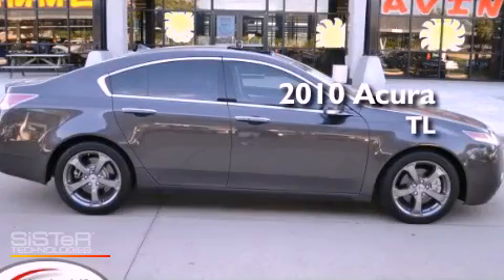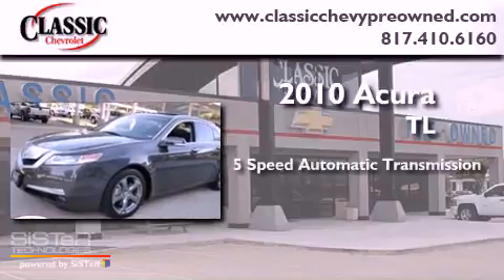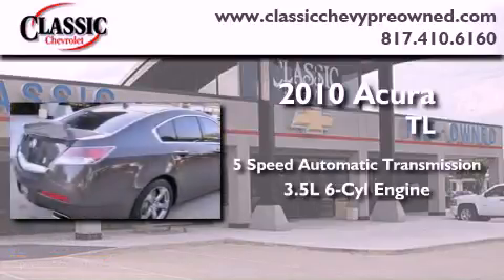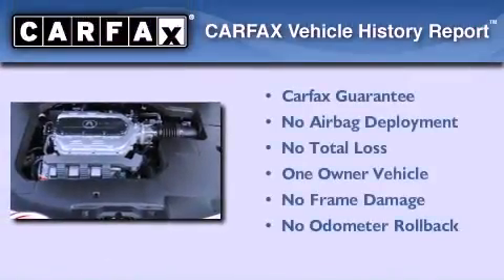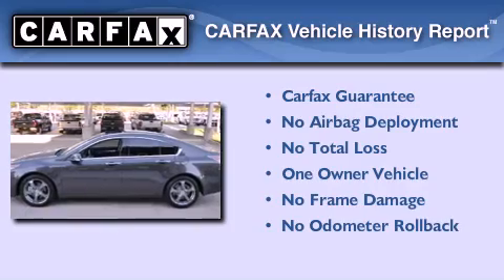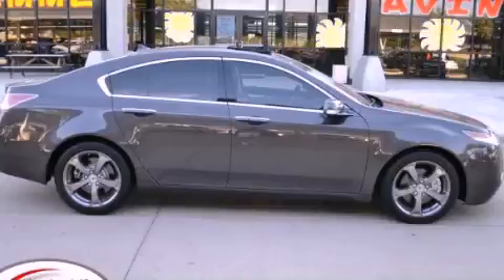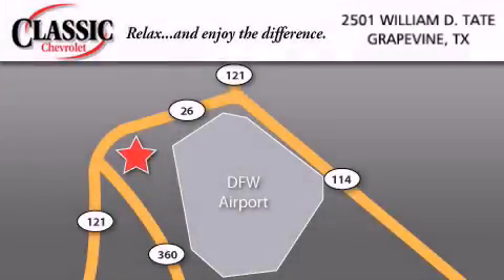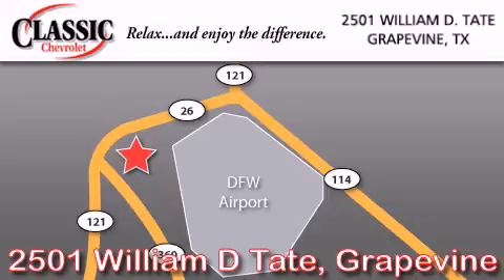2010 Acura TL Dallas TX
Year : 2010

 Make : Acura

 Model : TL

 Engine : Gas V6 3.5L/212

 Trans . : Automatic

 Exterior : Gray

 Miles : 29,875

 Interior : Black

 Classic Chevrolet

 2501 William D Tate

 2010 Acura TL Grapevine TX